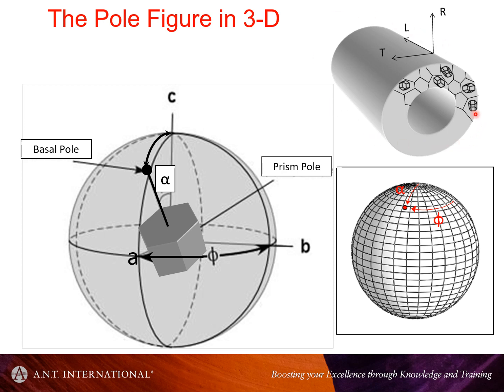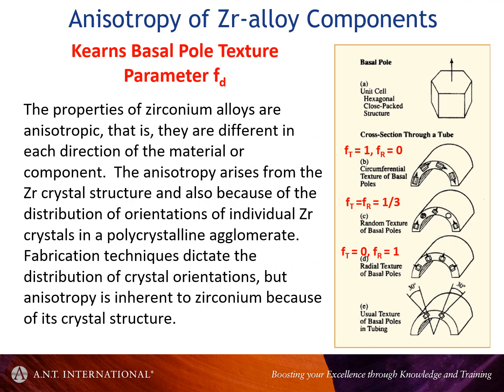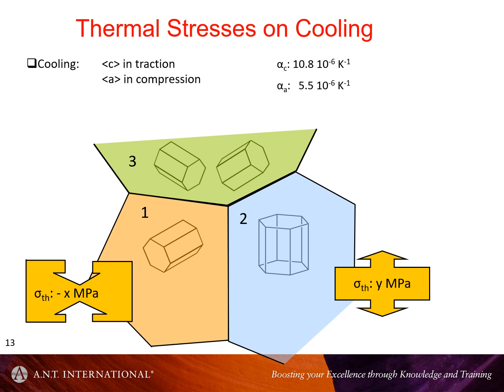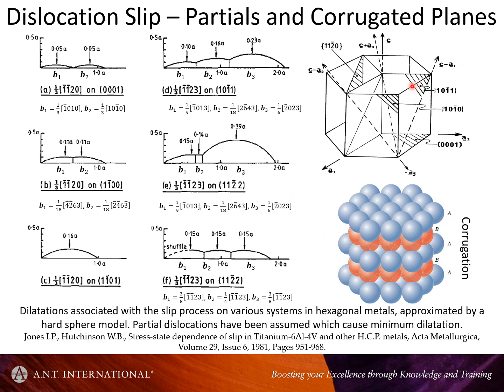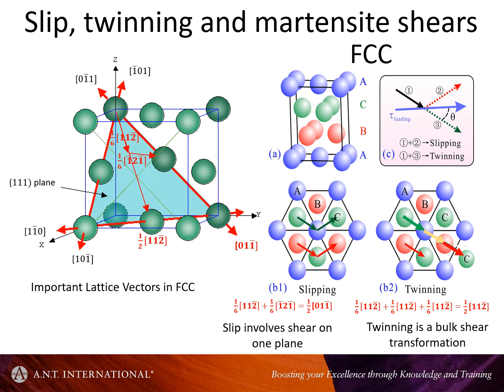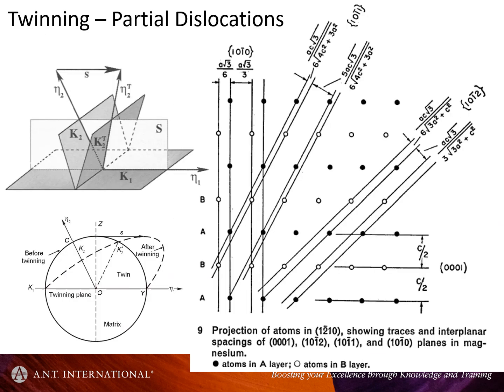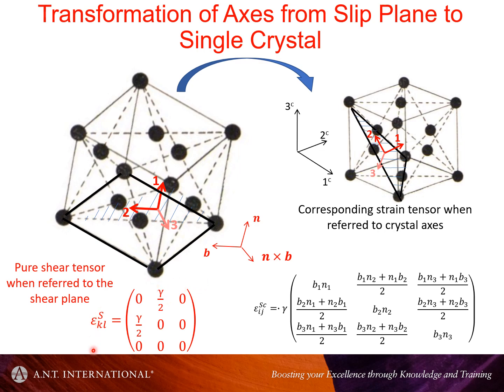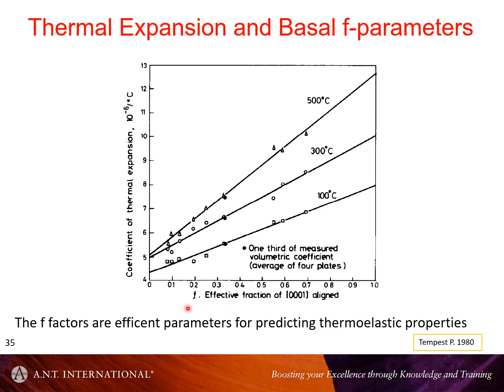Part 2 Physical Metallurgy of Zr-Alloys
Part 2 – Texture, Elasticity, Deformation Mechanims, Kearns Texture Parameter